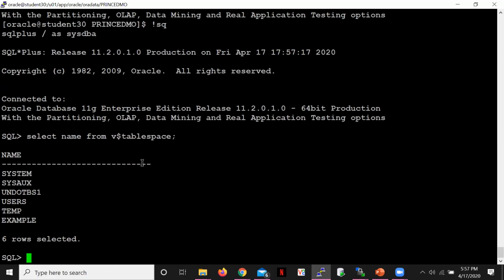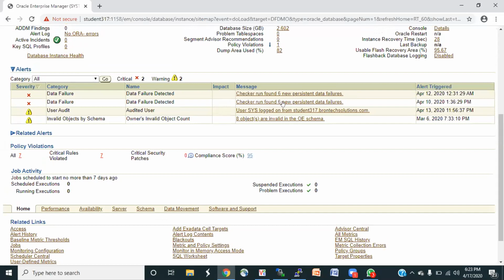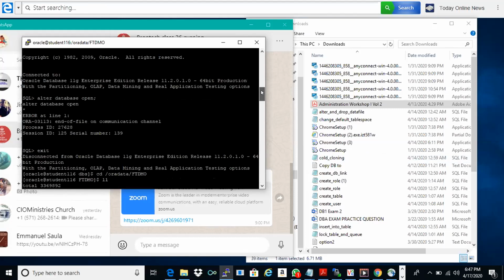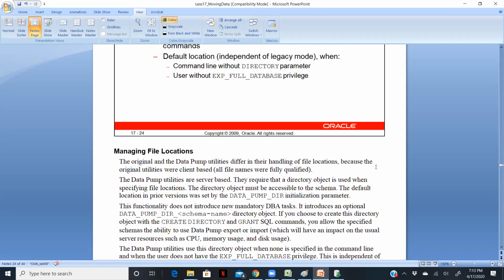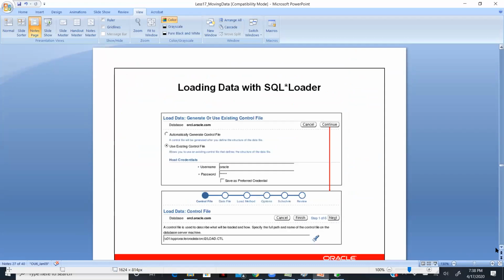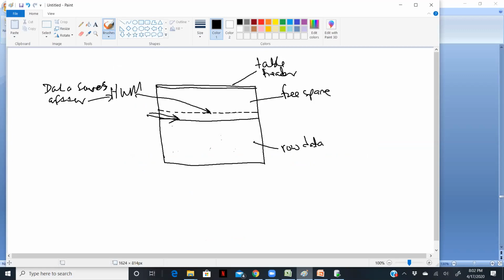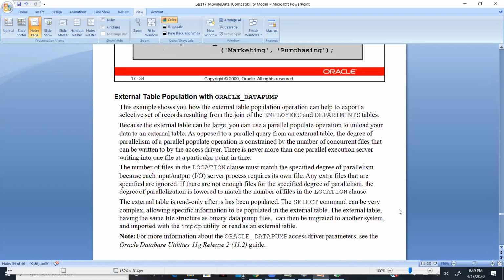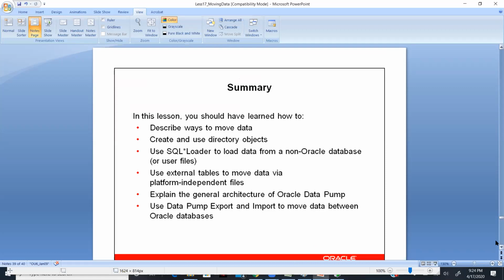DB1 class 04/17/2020